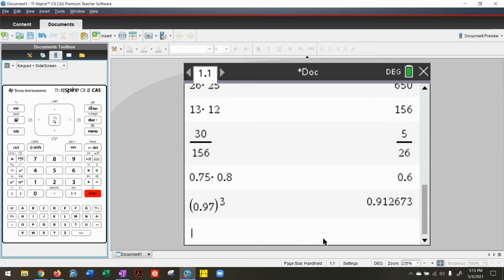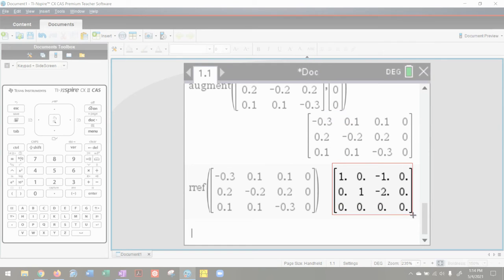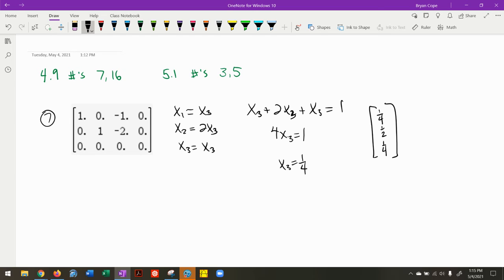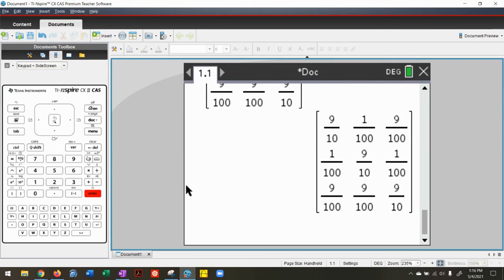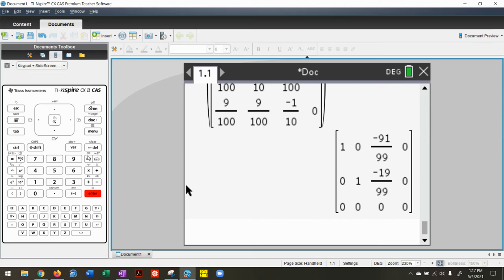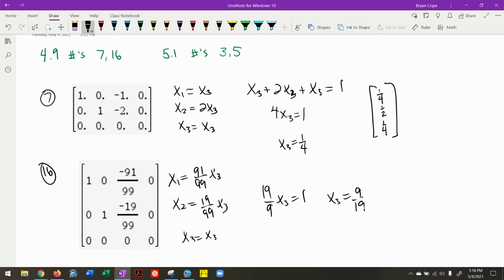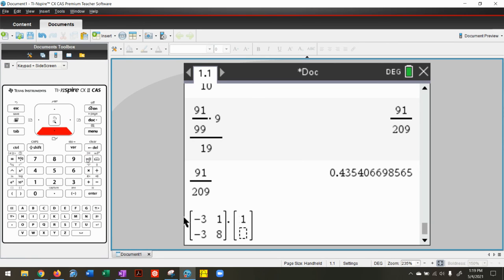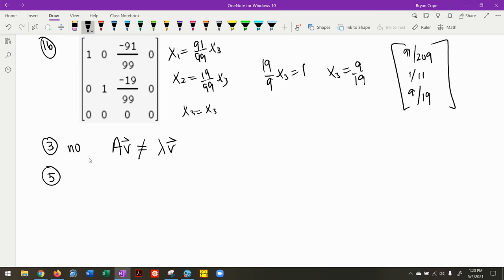LA 4.9 and 5.1 Solutions